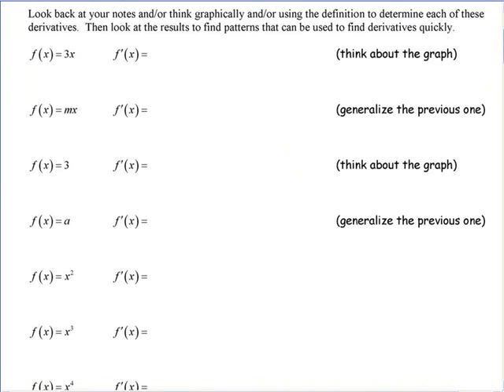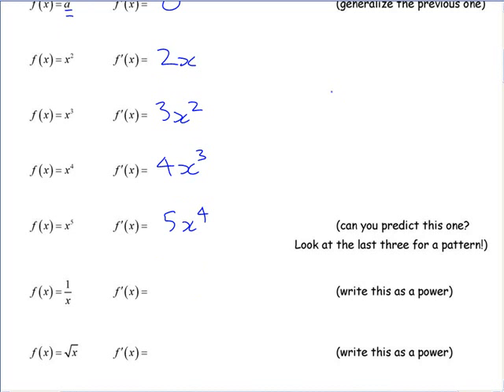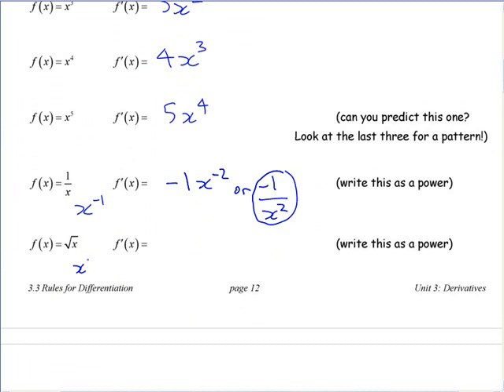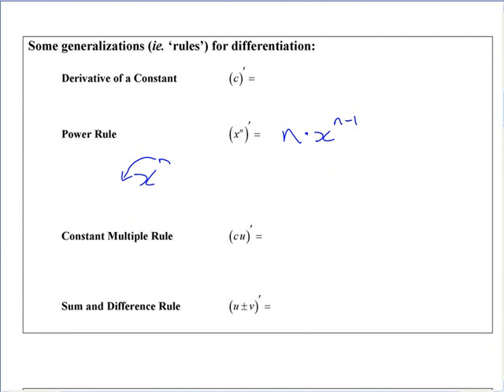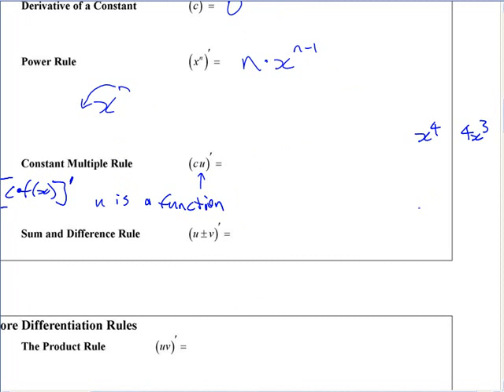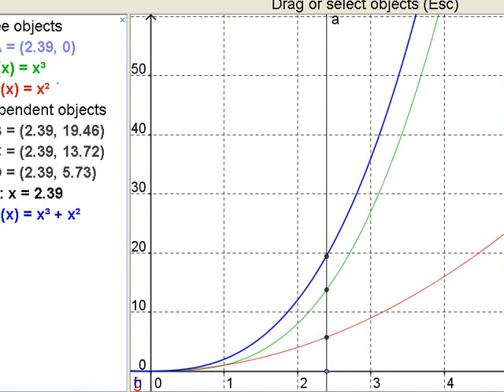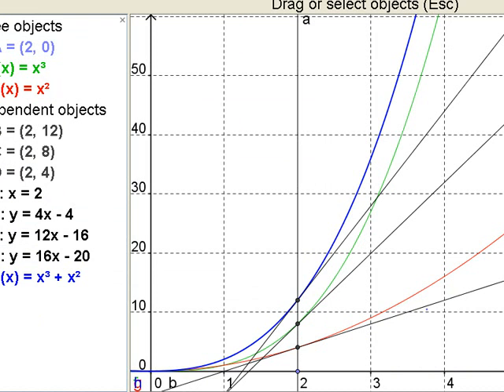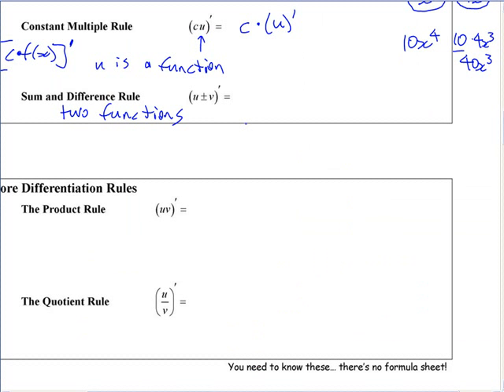Ca12 - 3.3 rules for differentiation - PART 1